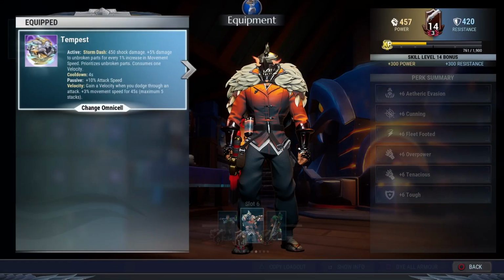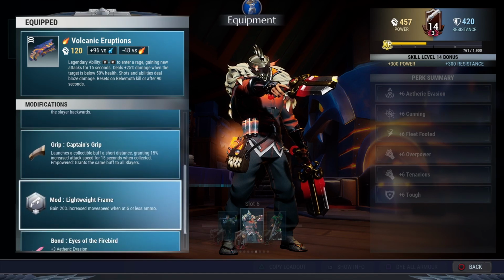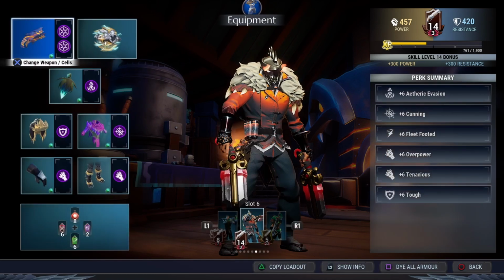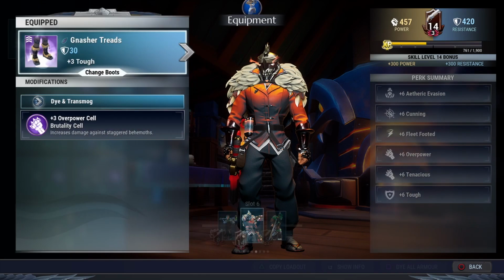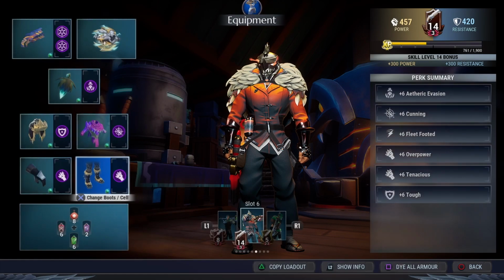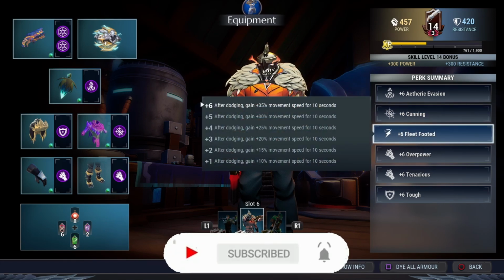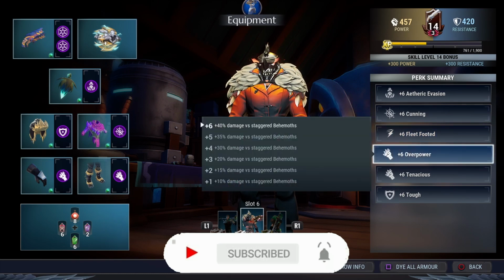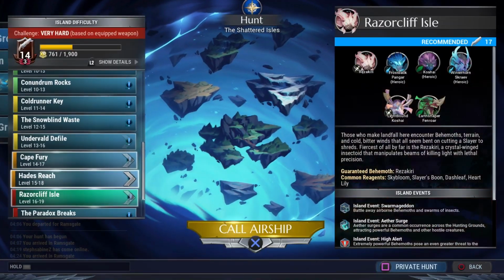New Blaze Repeaters Build // Dauntless Blaze Repeaters 1.11.5+ // 2022